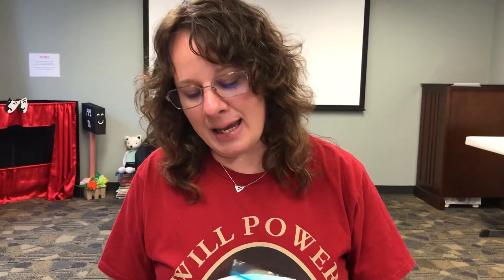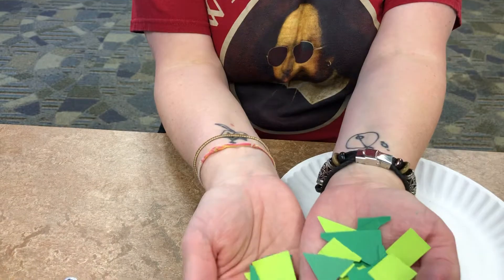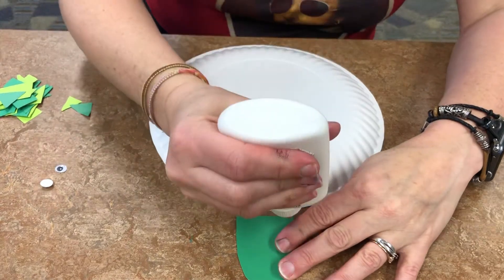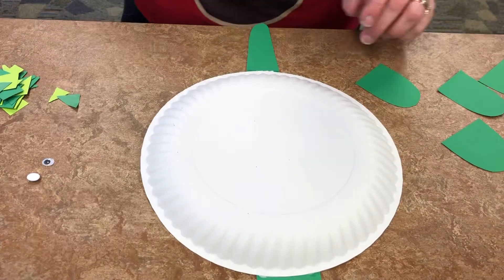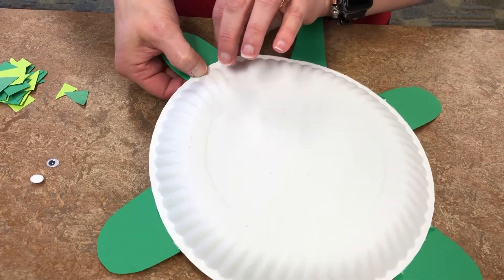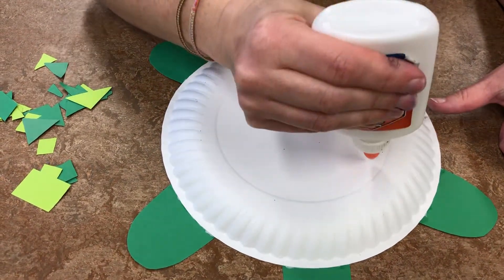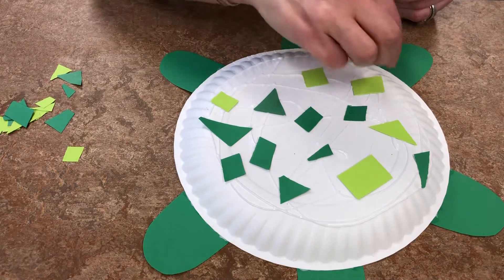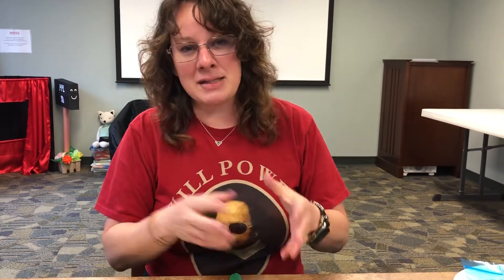Storytime Craft: turtle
Join us as we show you how to turn a paper plate into a turtle.   Enjoy!!!